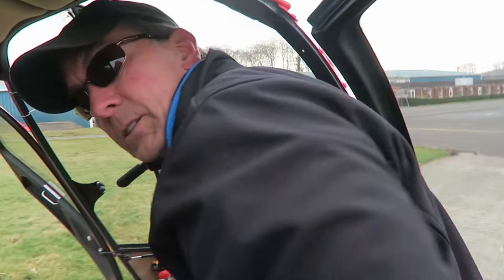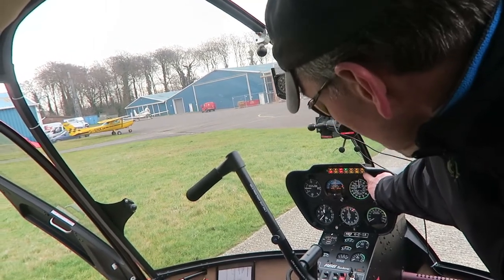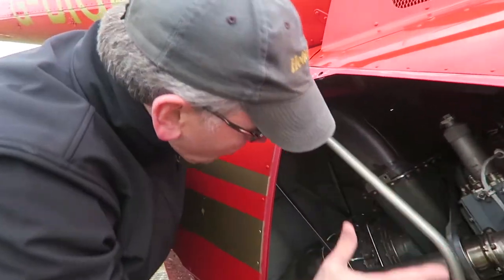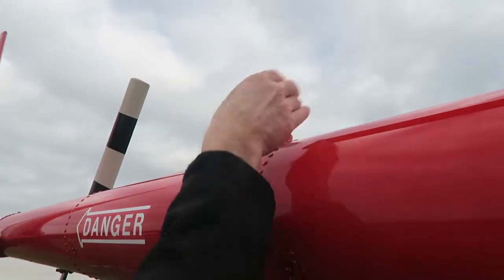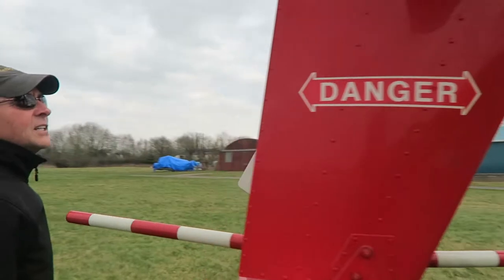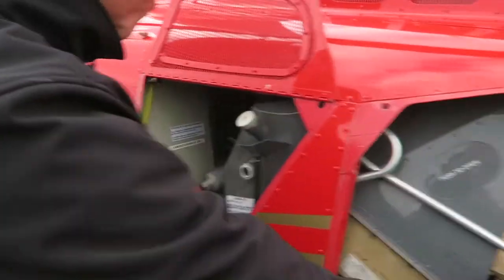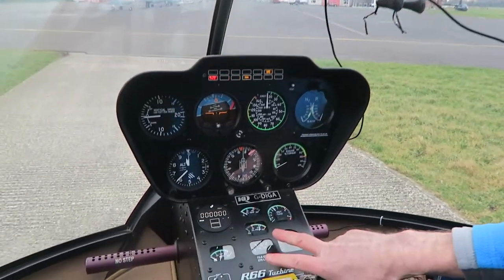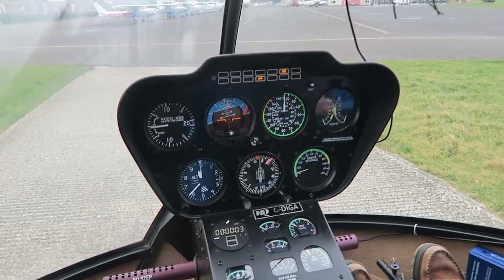Helicopter fun... Flying over London in the R66 Turbine!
Hey guys, I spent the day with top man, Peter Wilson and we went for a little play in the R66 Turbine

About James Ketchell

James is a serial adventurer, motivational speaker and Scouting ambassador.

On 1st February 2014, James became the first and only person to have rowed across the Atlantic Ocean, successfully summited Mount Everest and cycled 18,000 miles around the world.

Seven years prior to all this, he was recovering from a serious motorcycle accident that left him with broken legs as well as a severely broken and dislocated ankle. The prognosis was that he was likely to suffer a permanent walking impairment and would certainly not be able to continue the active physical lifestyle he had enjoyed up to that point.

Link to buy eBook